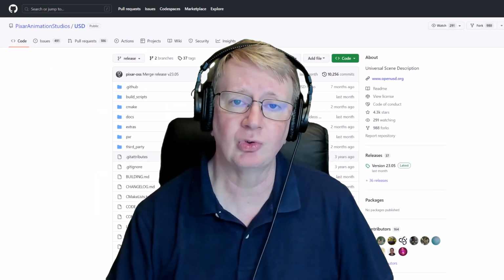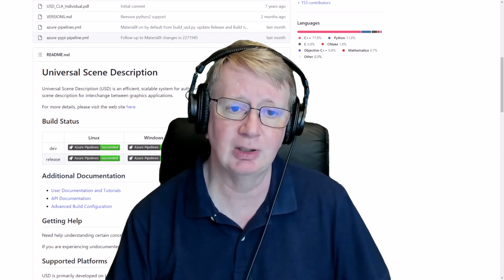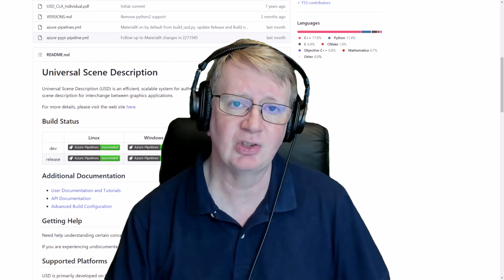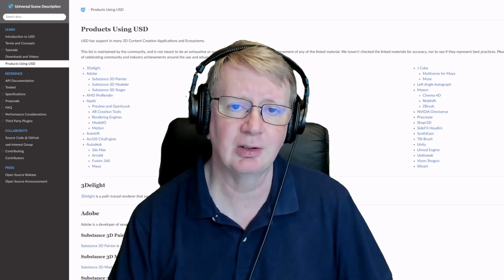1. Setting the Stage in USD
USD (Universal Scene Description) from Pixar is quickly becoming a standard for capturing high quality 3D worlds and environments. Many software tool vendors already have support for USD, including Unreal Engine, Unity, and NVIDIA Omniverse. I am looking to use these tools for creating my own animated cartoon series.

In this first episode I talk about the background and objectives of USD. Future videos in this series will get hands on, exploring the structure of USD scenes using the free NVIDIA Omniverse tools, such as Omniverse Create (soon to be renamed to Omniverse USD Composer).

USD is being considered for standardization in forums such as The Metaverse Standard Forum. This is not from Meta / Facebook, this forum is exploring standards to encourage interchange between platforms. For example, buy a Gucci handbag in Roblox, and be able to use it in Meta Horizons - made possible through standardization of file formats.